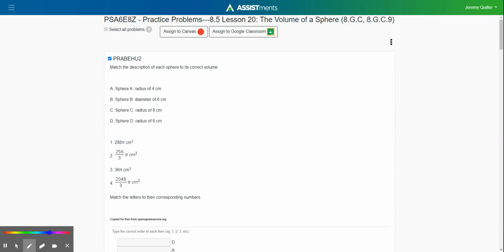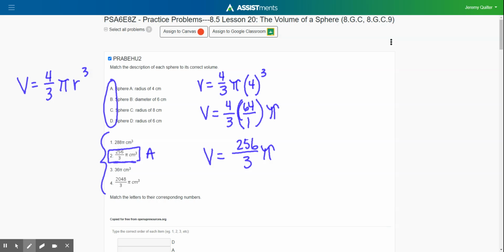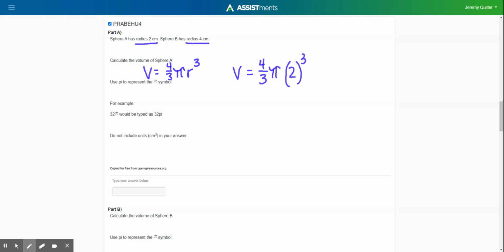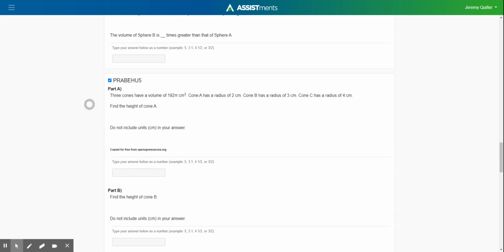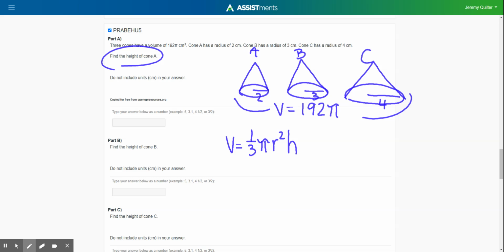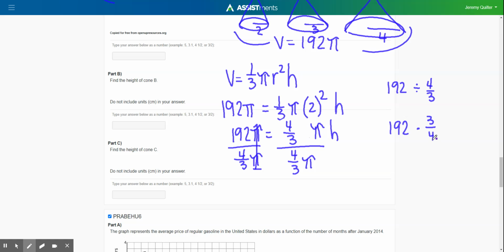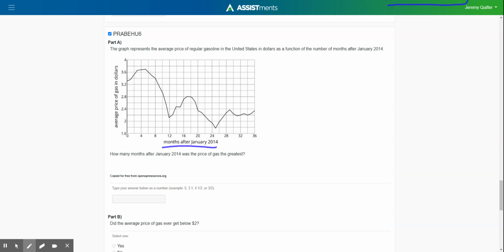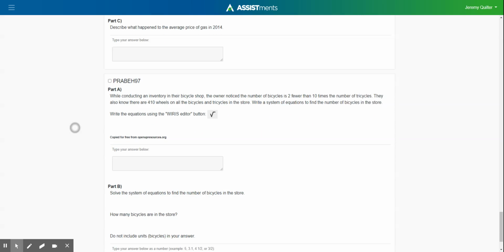Unit 5 Lesson 20 Homework Help